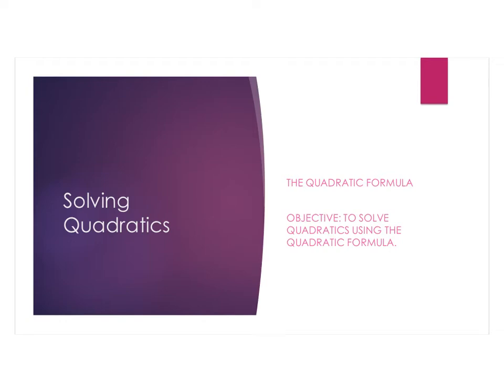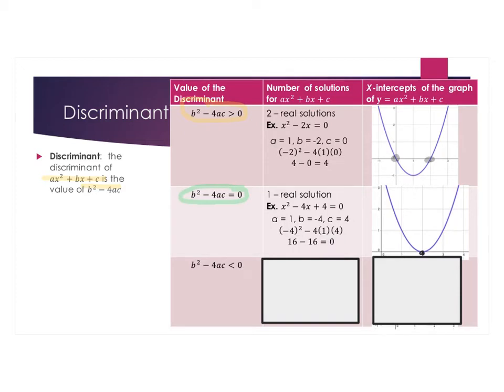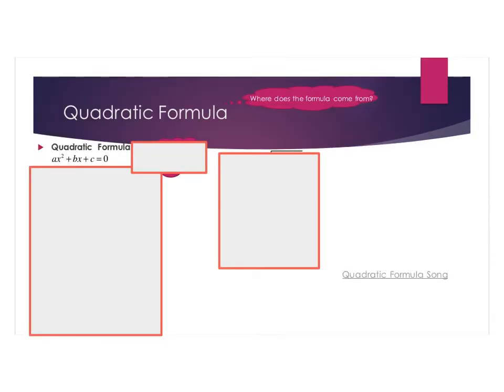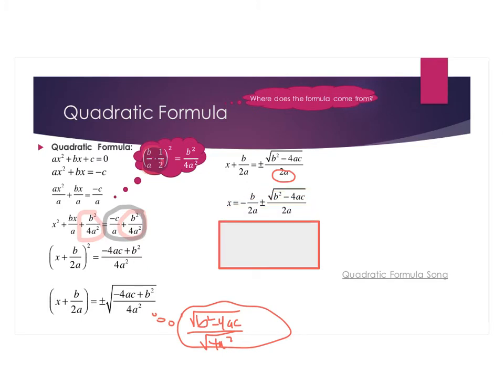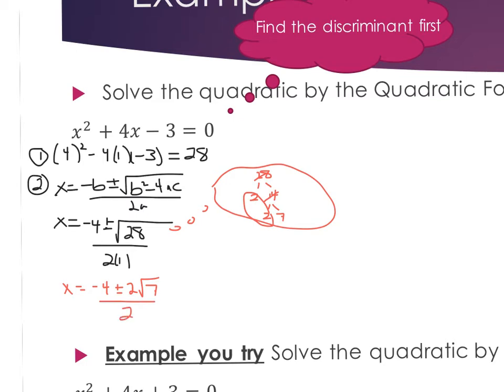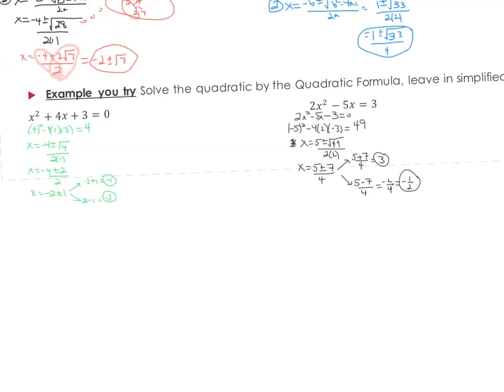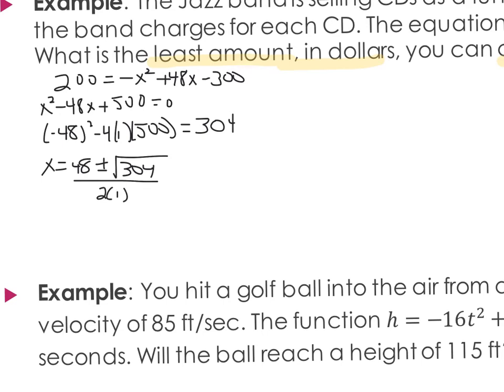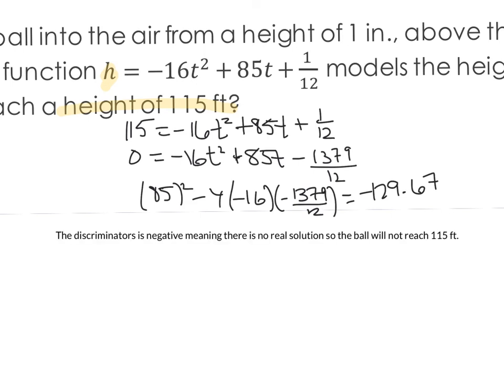Solve Quadratics by Quadratic Formula NOTES